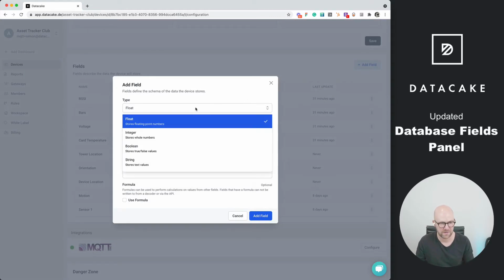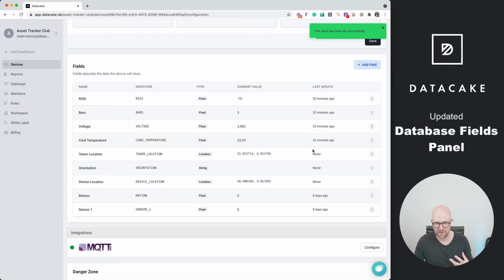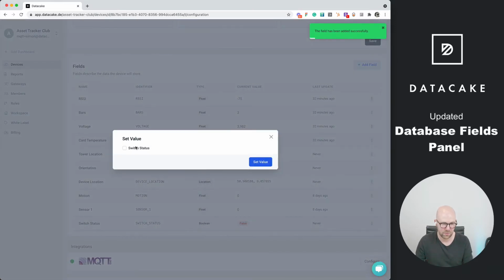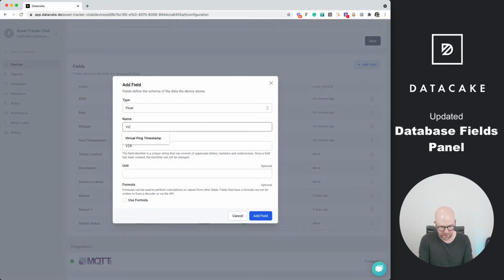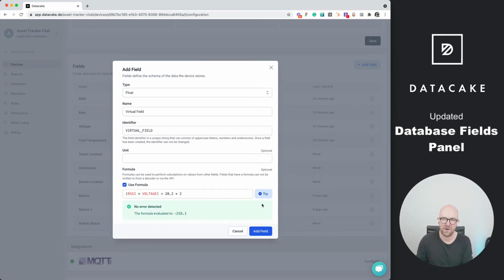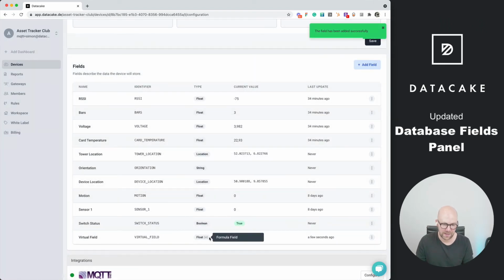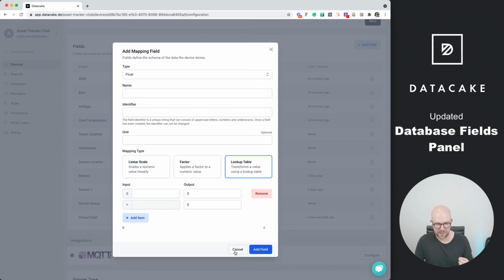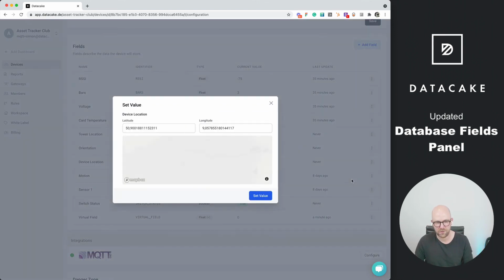Introducing the new fields panel on Datacake - Manually set lat, long and updated formular editor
We have just released an updated version of our database section fields panel that comes in a new and fresh design as well as some wanted features like setting Latitude and Longitude on a Location manually and we also have an updated Formular Editor for virtual fields.